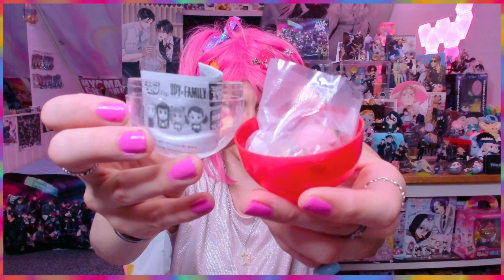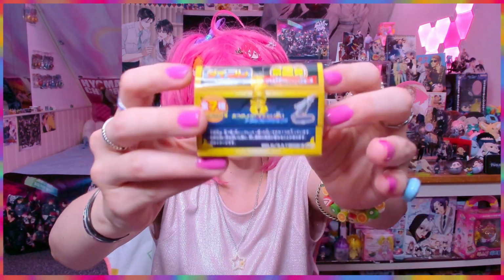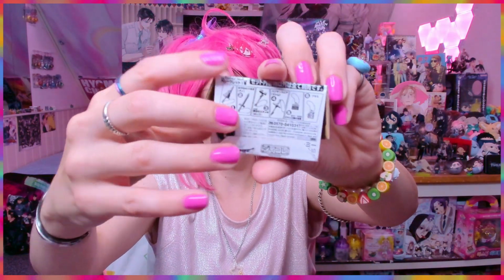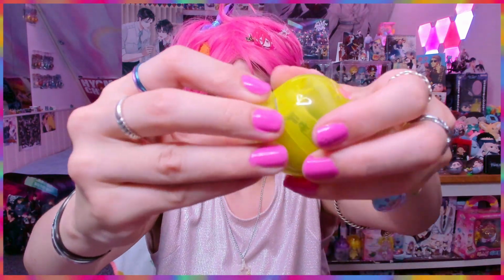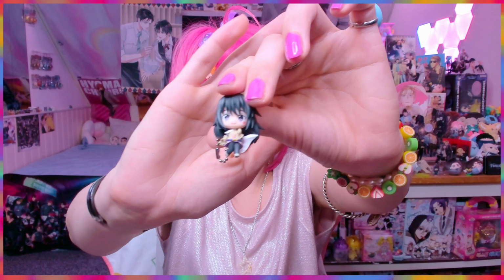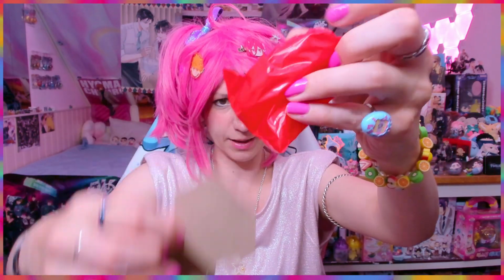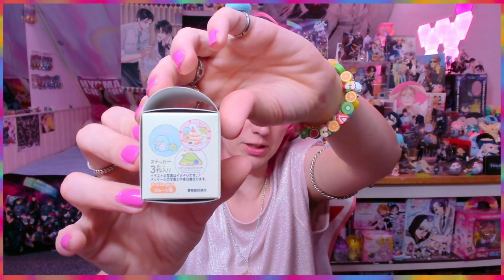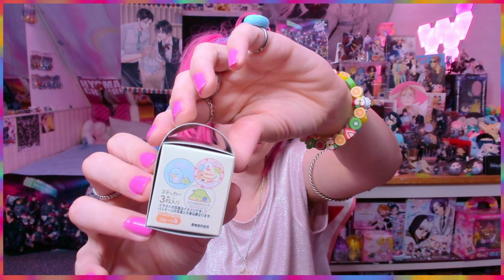Monday Mystery Unboxing Mystery Toys & Items EP13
Hi my treasure 🥰,

Welcome to our save space, with magic, rainbows, unicorns and sometimes something spicy 🤭
Have an amazing time and remember, always be nice to eachother!
Miss you, love you, BYE!!!

Want to interact with us?
Please go to our Instagram, Hive Social or Twitter account
HIVE Social: @buttonsandboxes
Our Wishlist when we win the lottery ;-) (no affliate links)

About us:
3 girls (working mom and two girls) who love to play video games, arcade games, collect toys, watch anime and cosplay and make video's about what we do.

Legal Disclamer:
Images from pixbay.com.
What we use to edit our videos: Premiere Pro, LumaFusion, Adobe Photoshop